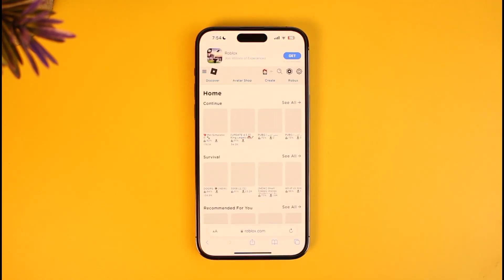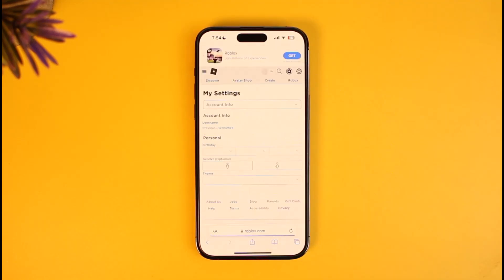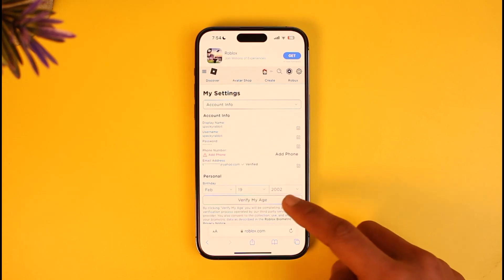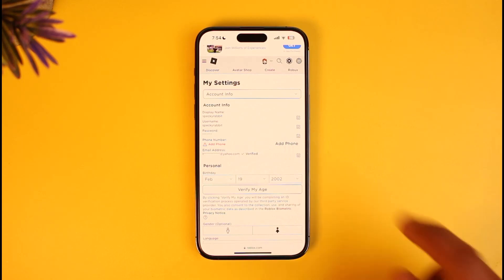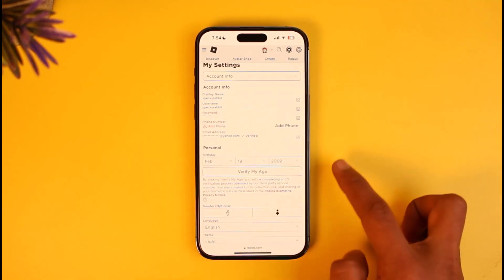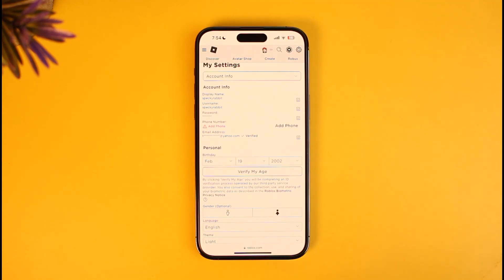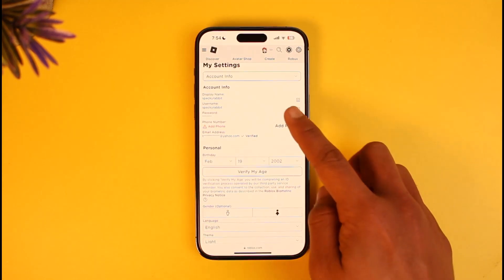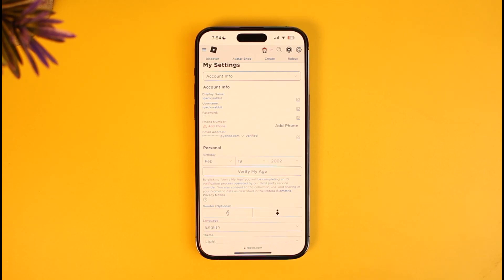How to Add Phone Number in Roblox !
In this tutorial video, I will quickly guide you on how you can add a phone number to your Roblox account. So make sure to watch this video till the end. We try to be responsive to as many questions as possible.

►  Chapters:
0:00 Introduction
0:11 Login to Roblox
0:35 Add Phone Number
1:11 Conclusion